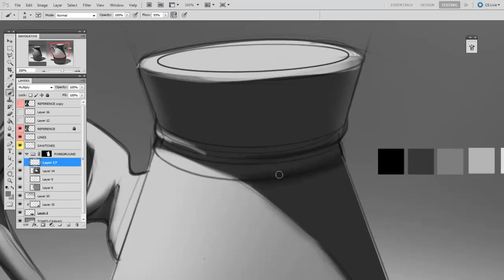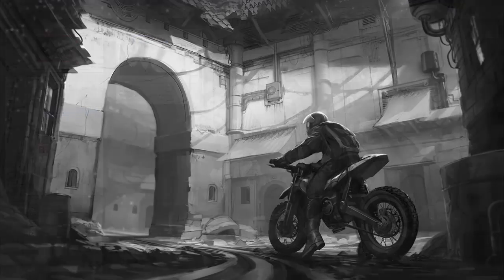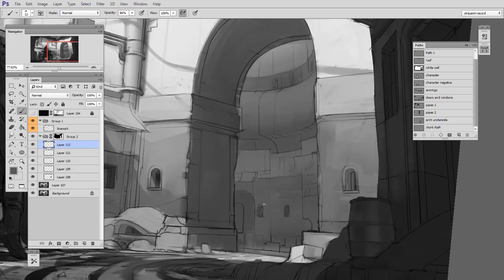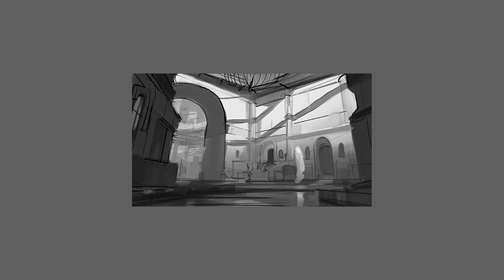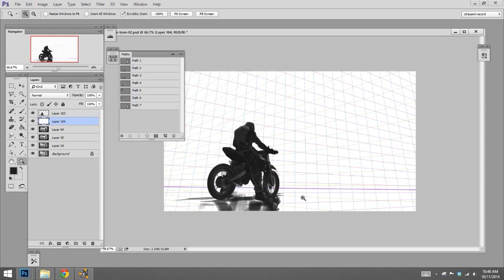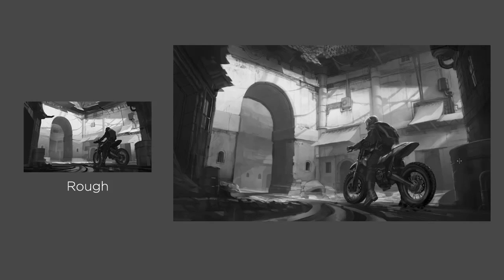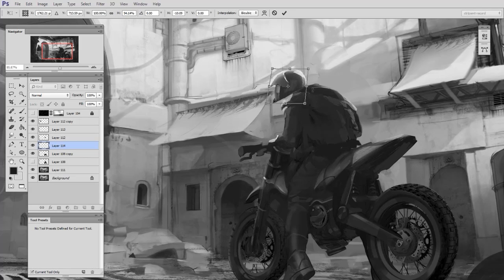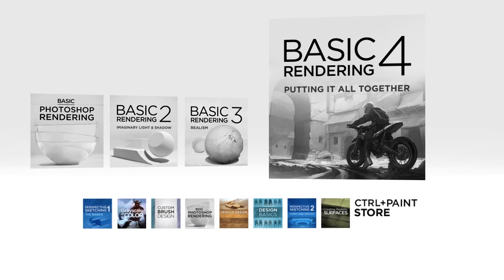Basic rendering 4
This premium series completes the "Basic Rendering" collection.  Here, I paint an entire grayscale illustration and explain my though process.  Available now in the store